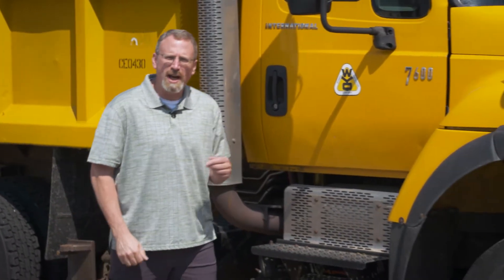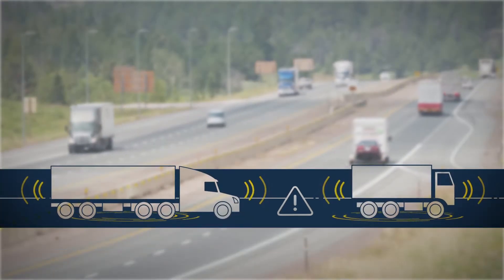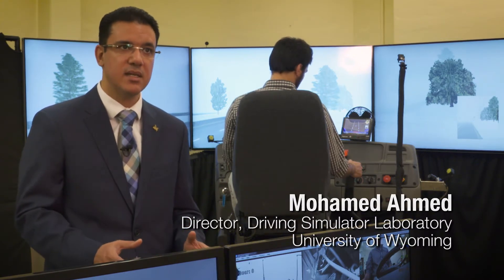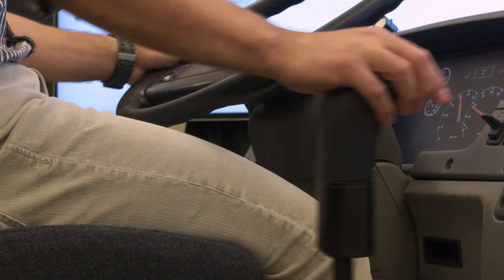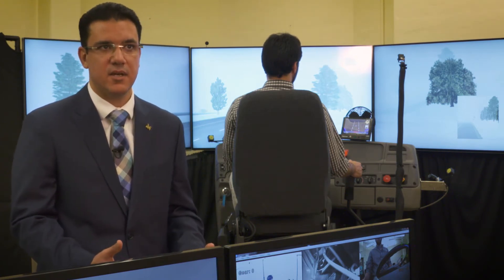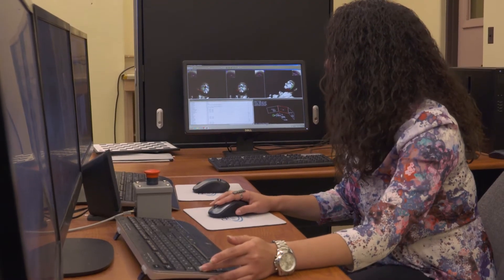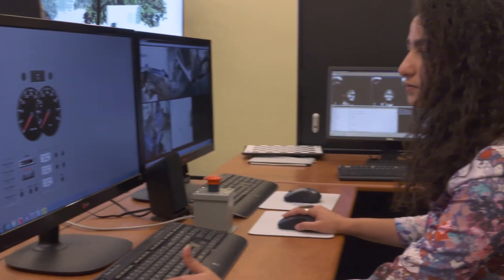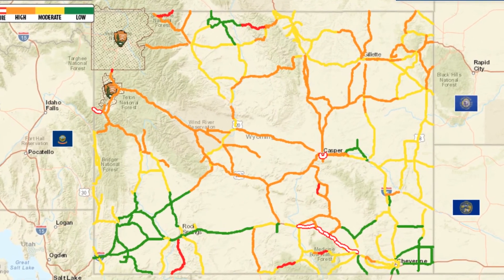Connected Vehicle Pilot Testing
Interstate 80 is an essential east-west connector for commercial vehicles, carrying more than 32 million tons of freight each year. WYDOT is now part of a USDOT pilot project aimed at making vehicles smarter, and travel safer. Featuring: Mohamed Ahmed, Director of the UW Driving Simulator Laboratory; Ali Ragan, WYDOT GIS/ITS Project Manager